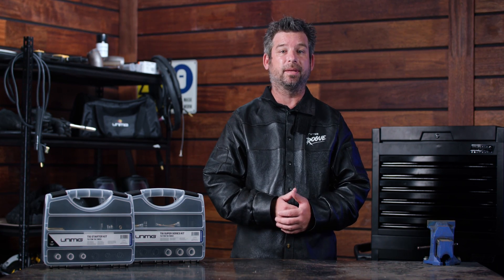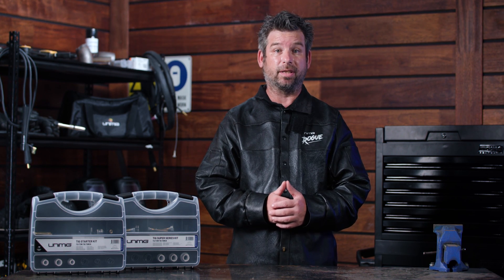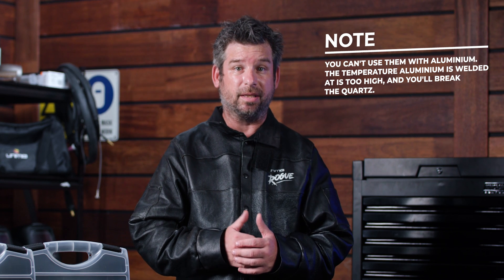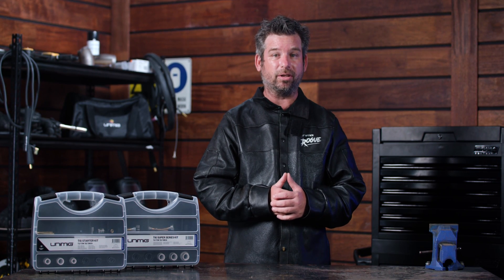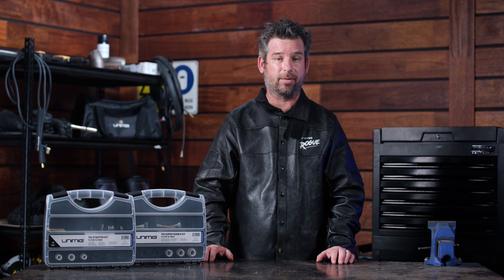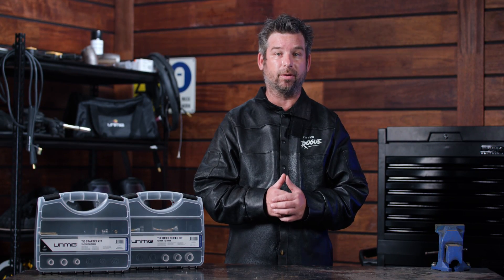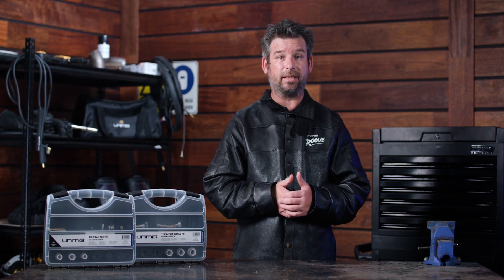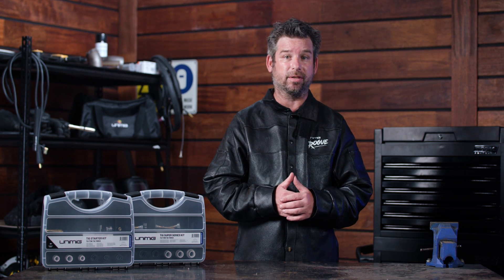T2 Consumables Features & Benefits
One of the most important things about welding is being able to see. That's why people get top-notch helmets: so they can see. But that's not all you can do to improve your visibility. Have you tried using one of our quartz cups? They're see-through, so it has never been easier to see exactly what your weld pool is doing. Check out a full list of features to find out why our Standard and SUPER  series quartz and ceramic cups are so good.

⏰ Timecodes ⏰
0:00 – Intro
0:25 – Quartz Cups
1:00 – Gas Lenses
1:25 – Range of Sizes
1:55 – Consumables Galore
2:16 – Stainless and Alloy Welding
2:41 – Large Tungstens and Thicker Welds